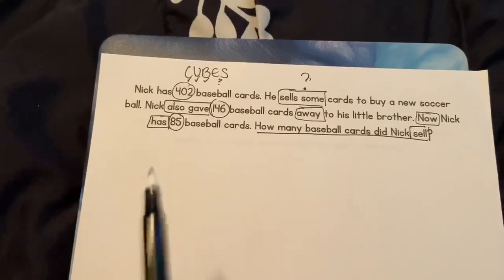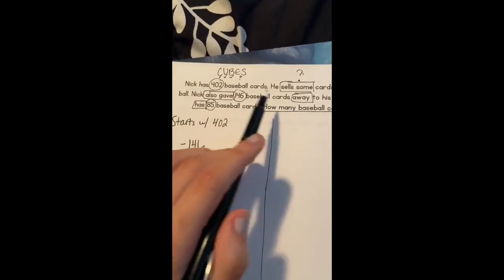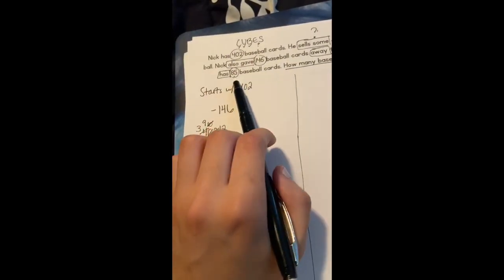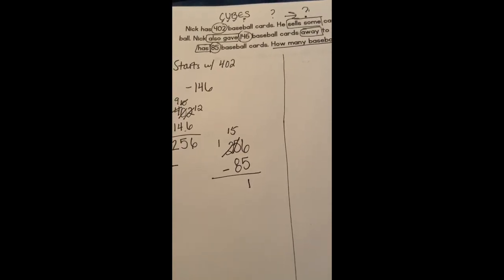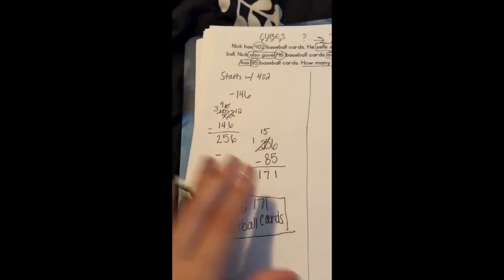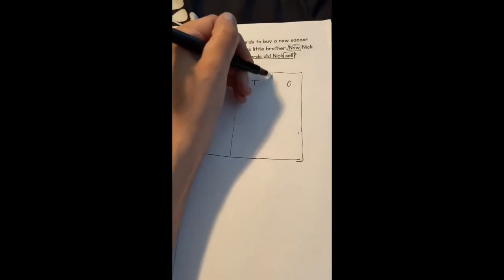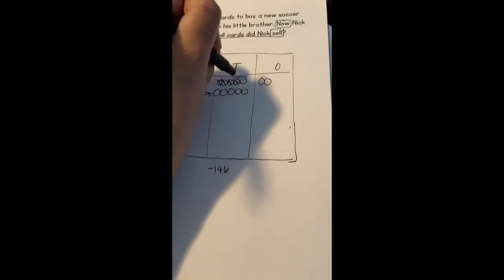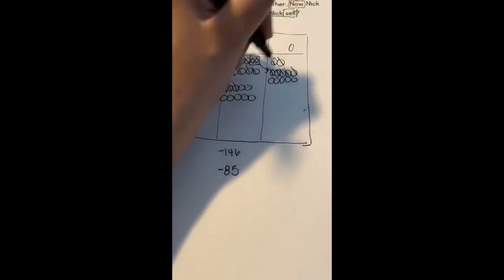3rd Grade Story Problem 05/05/2020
Happy Cinco de Mayo! Here is a story problem about baseball cards! Work through the problem and then keep watching for two ways to solve it. Then make sure you've watched the other two videos for the day. Then head on over to Zearn and Freckle!! Have a Terrific Taco Tuesday!